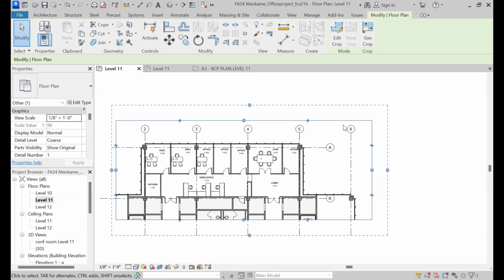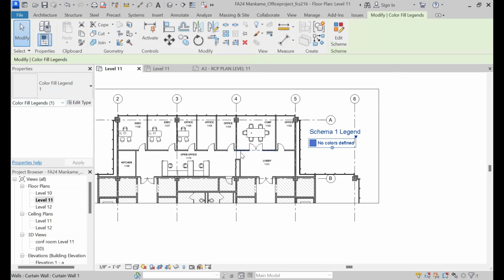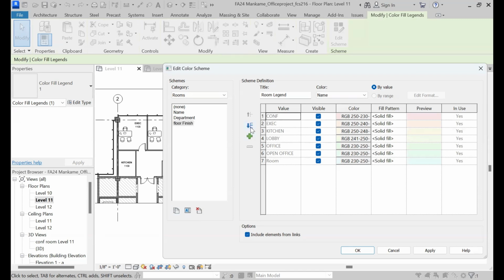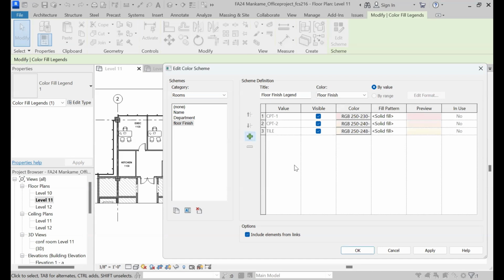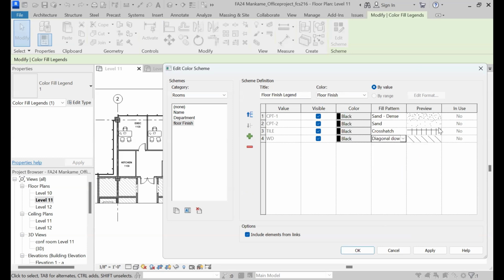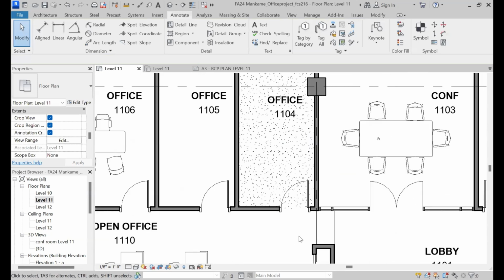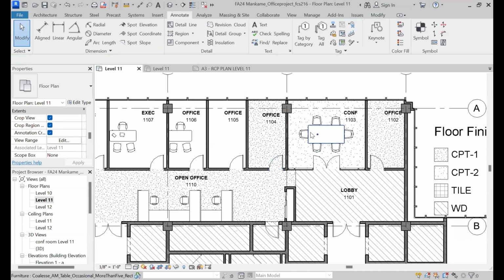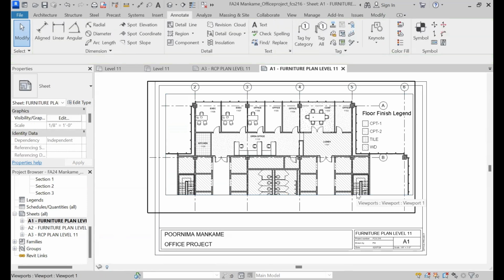REVIT Adding floor finish legend